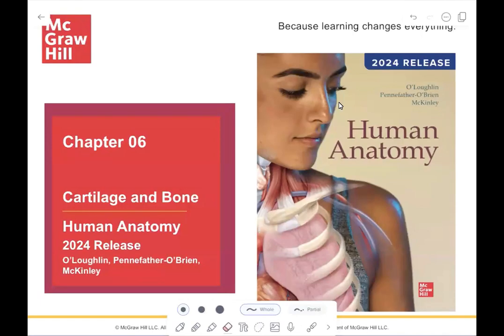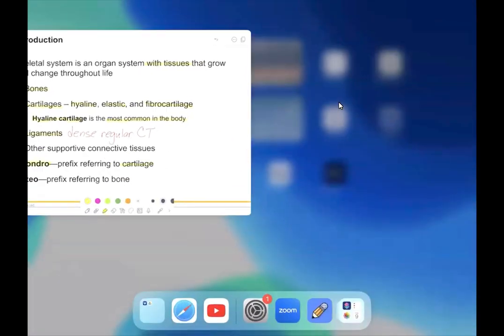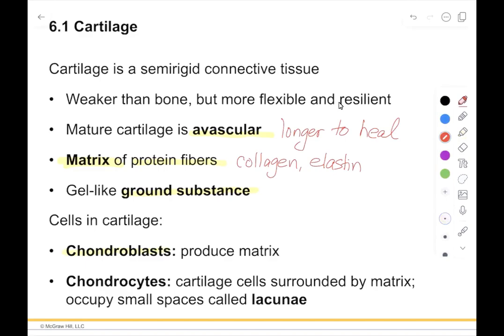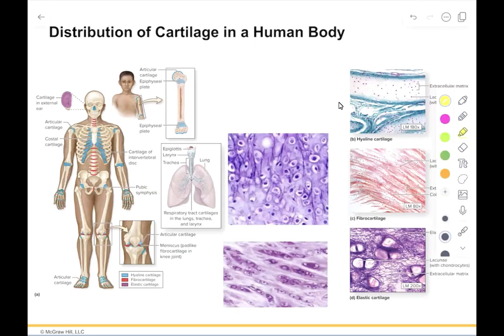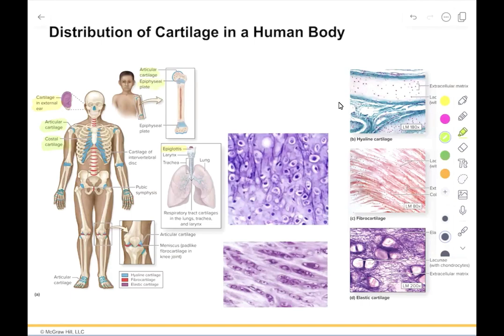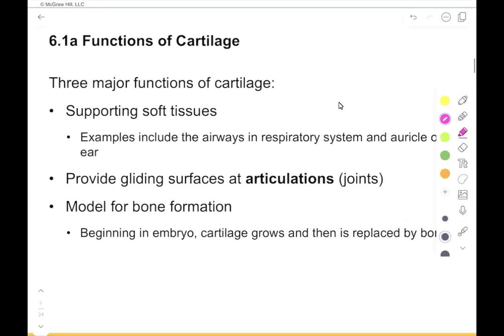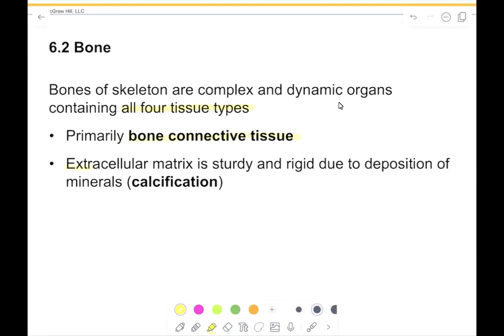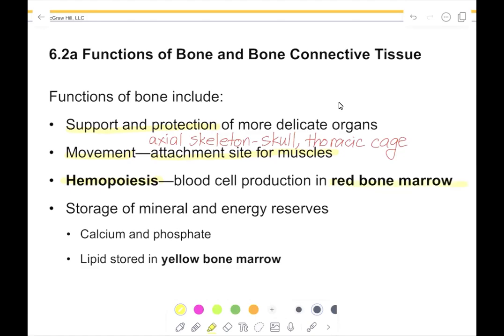1 Cartilage types, functions of cartilage and bone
1  Cartilage types, functions of cartilage and bone